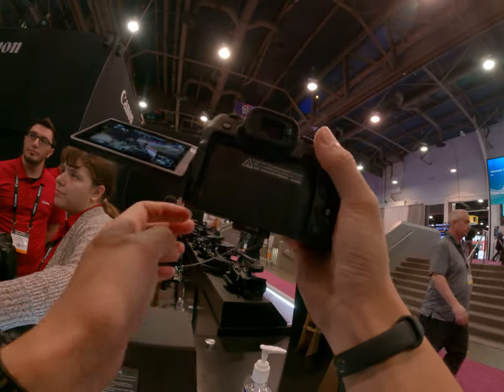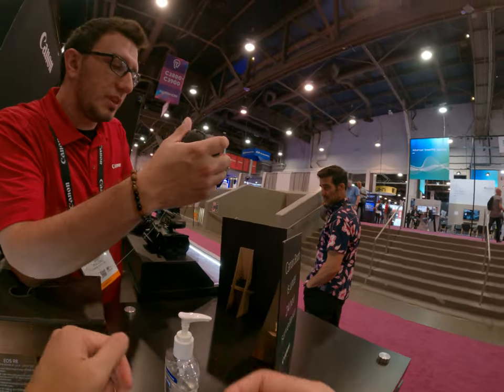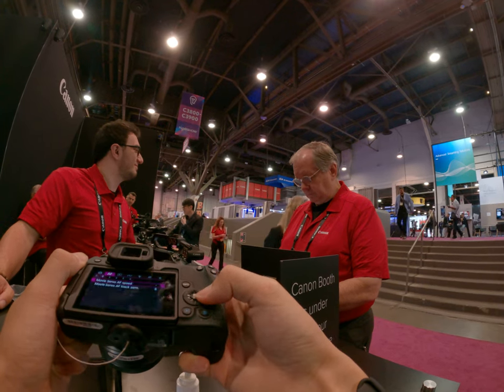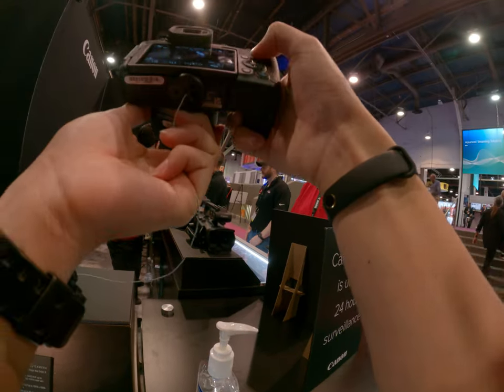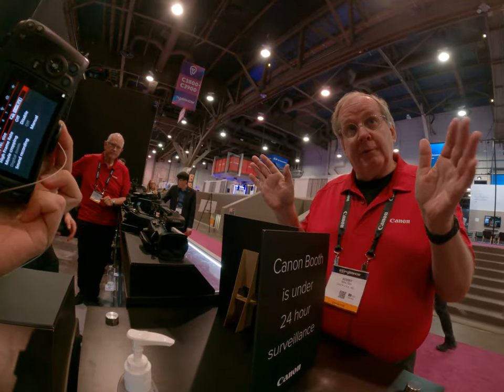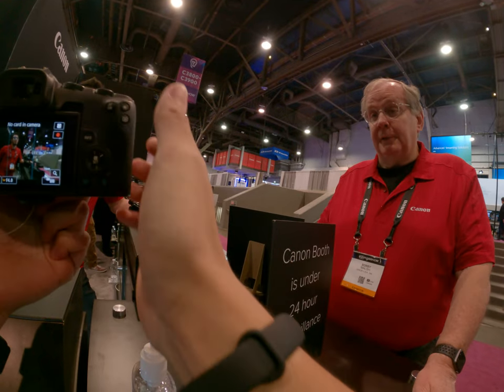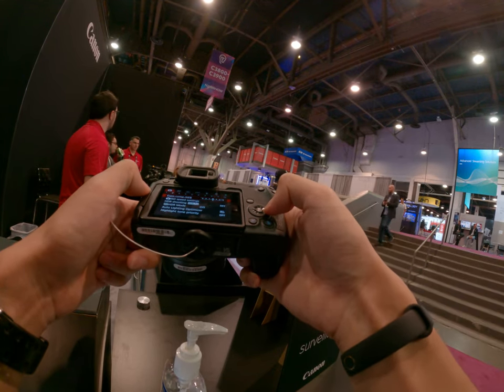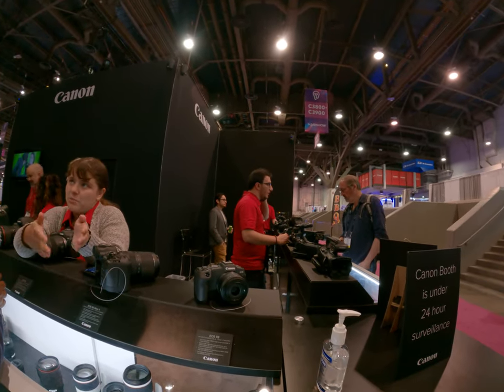Canon R8 full frame lightweight little small camera I first hands on and talking with some awesome s